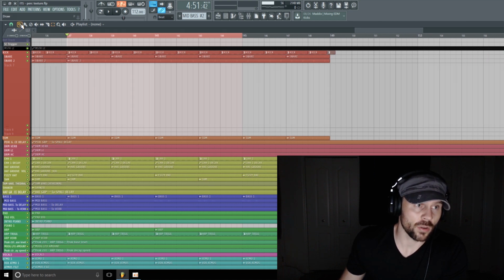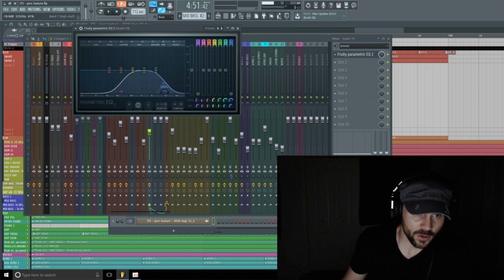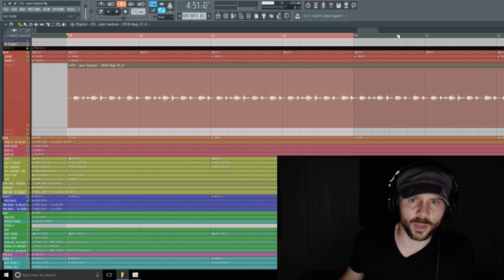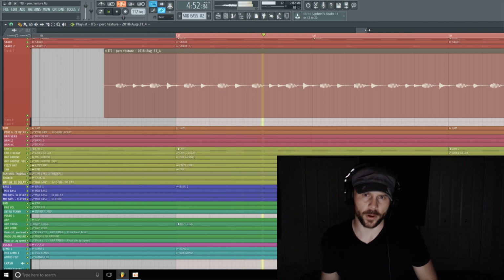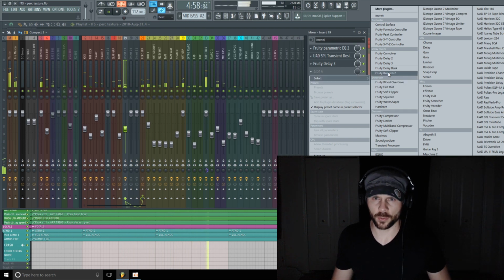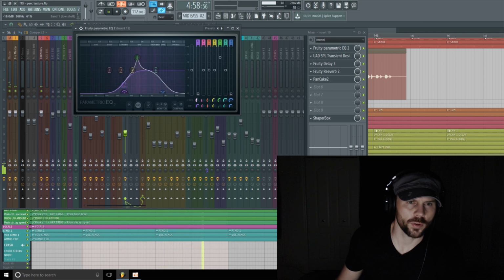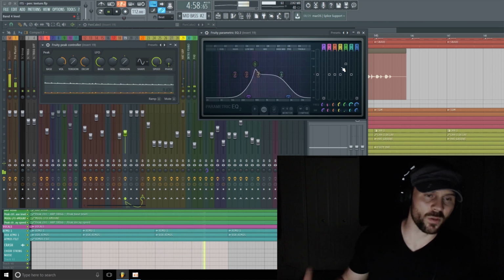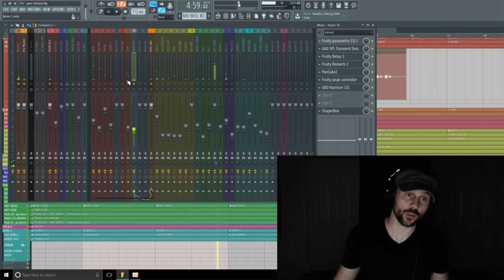Filling out a drum groove with counter rhythm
inthestudiowithdonnycarr​ 141

In this episode we fill out a drum groove with counter rhythm